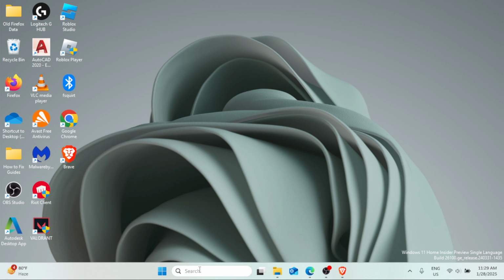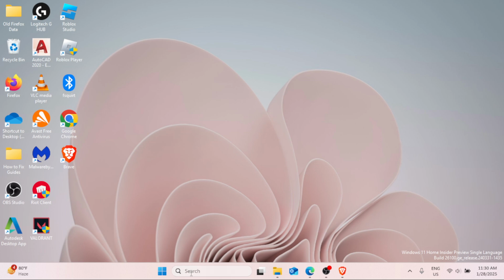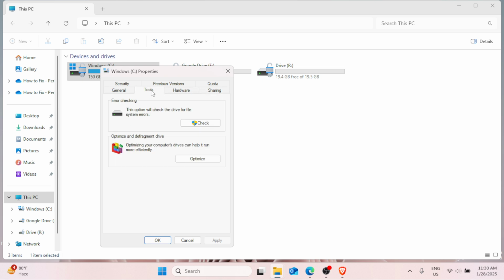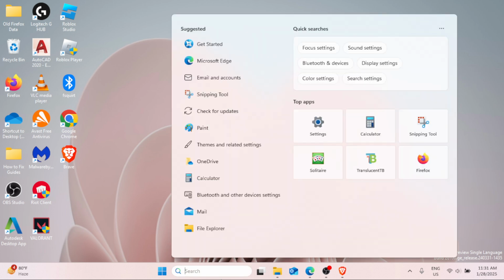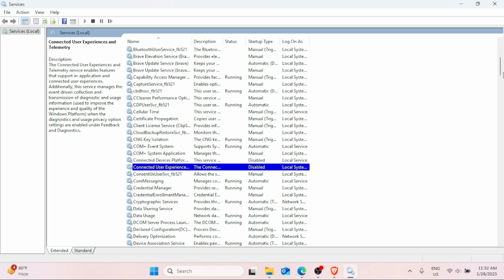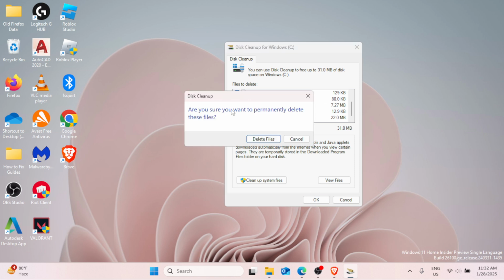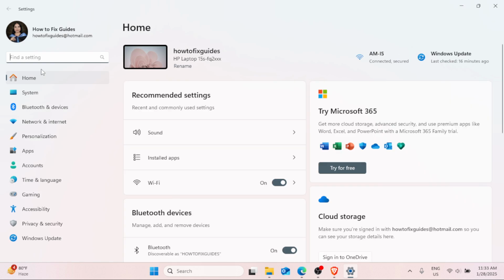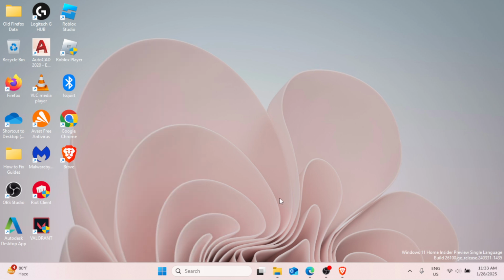Fix High Disk Usage in Windows -SOLVED!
Is your Windows PC stuck at 100% disk usage? Don't worry—it's SOLVED!
Follow these easy steps to reduce disk usage and boost performance.
No advanced skills needed—just quick and effective fixes!
Watch now and make your PC faster in minutes!